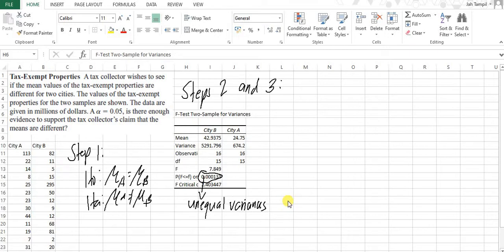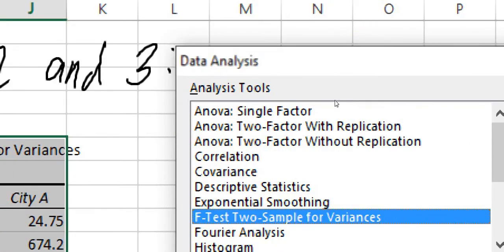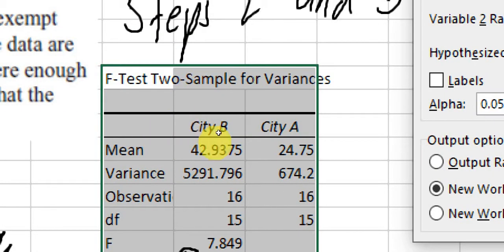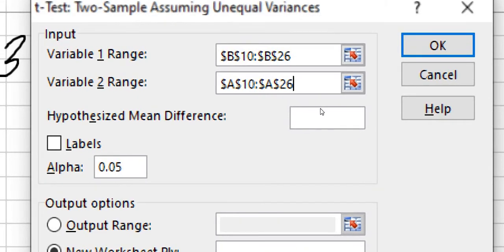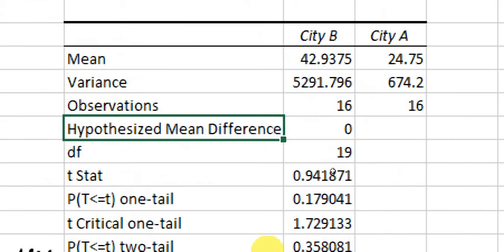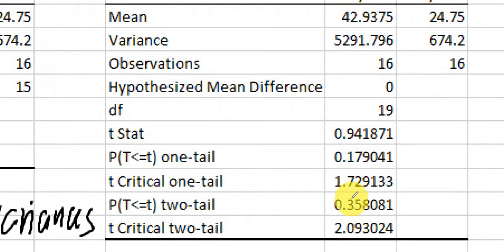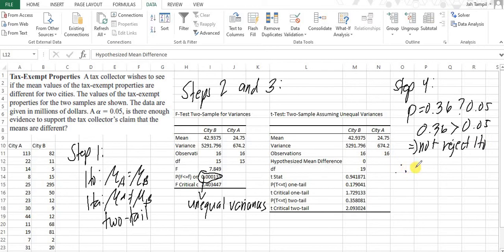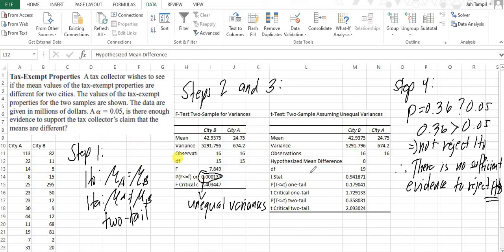Conducting t-test of Independent Means in Microsoft Excel Part 2: The Main Hypothesis Test